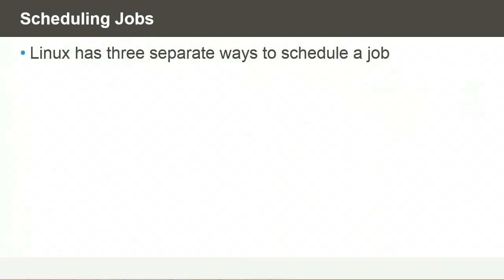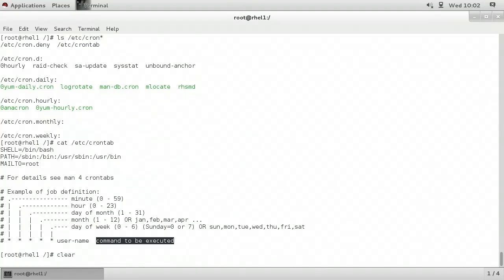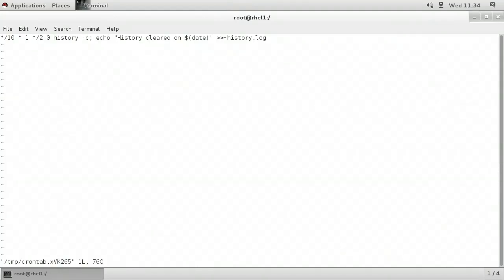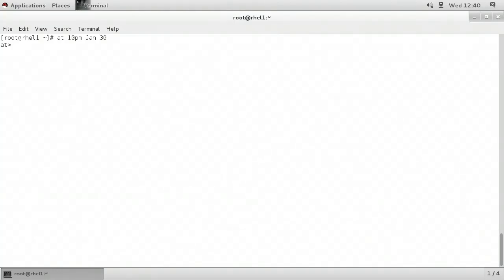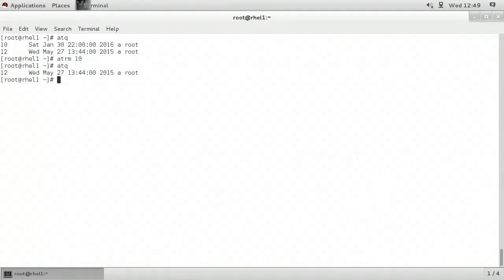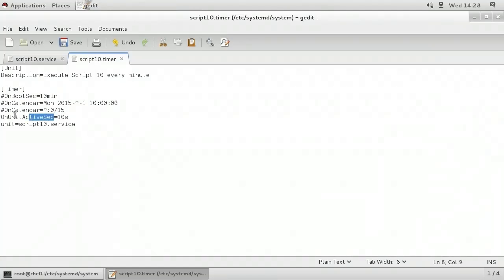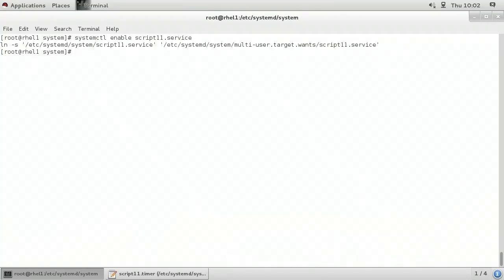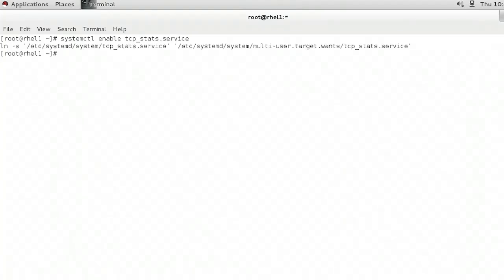Job Scheduling - 12 | (RHCSA) Red Hat Certified System Administration